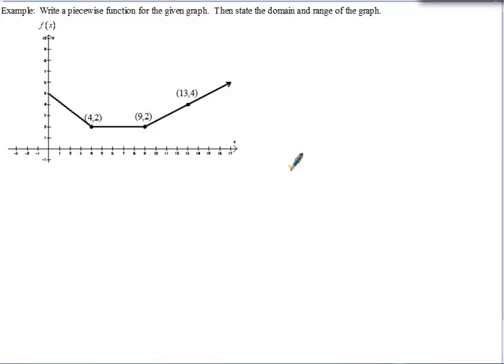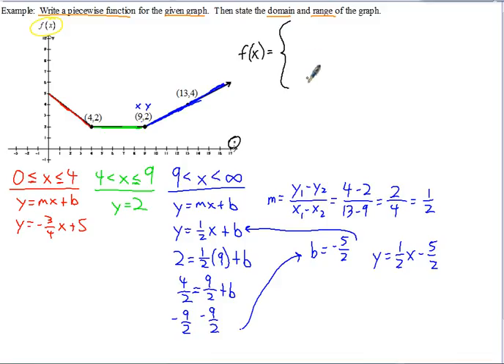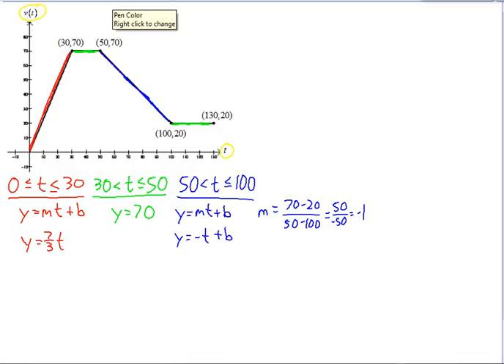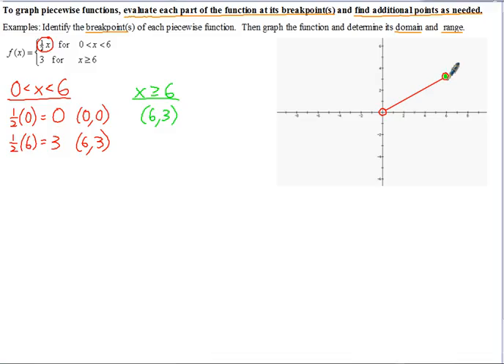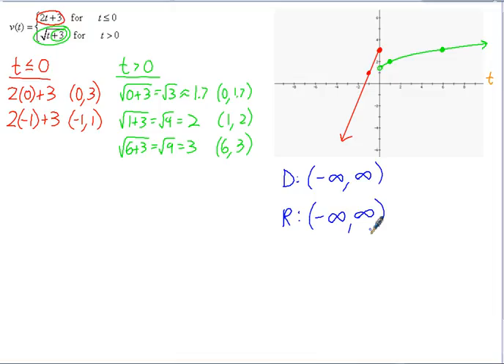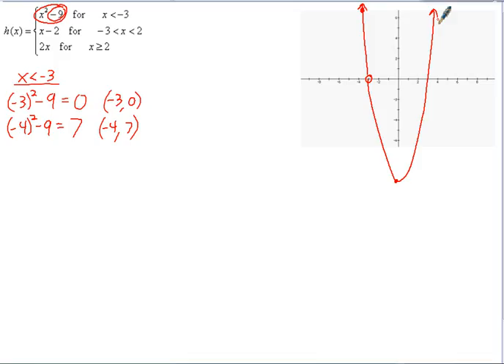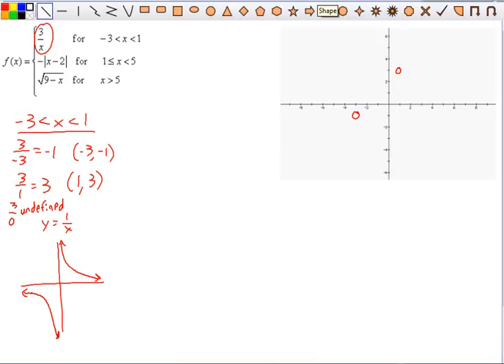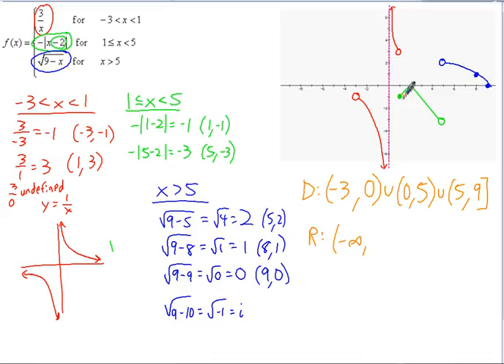AP Calculus Notes Piecewise Functions